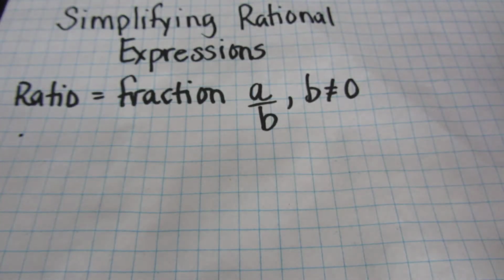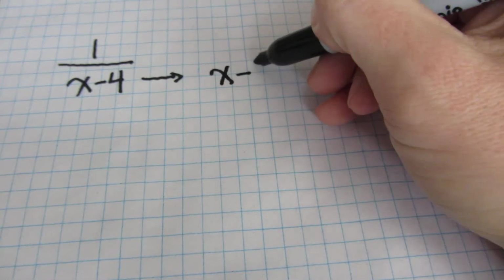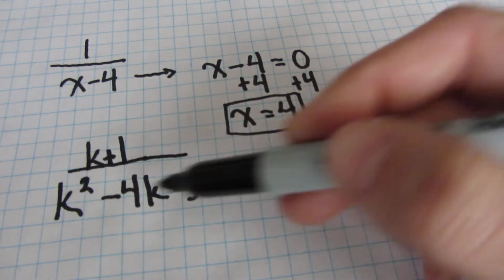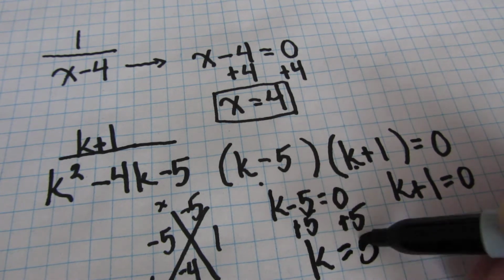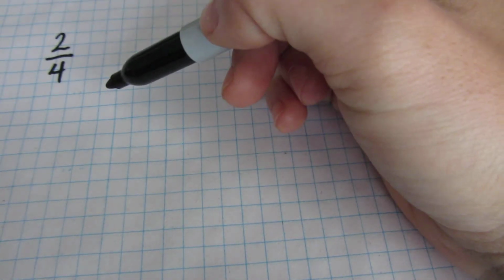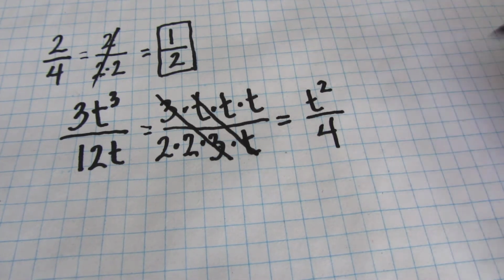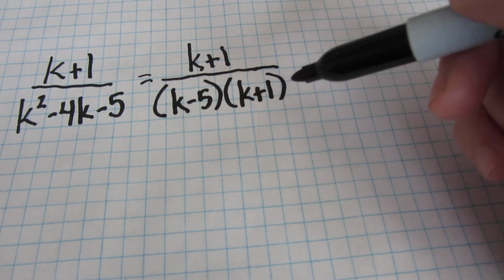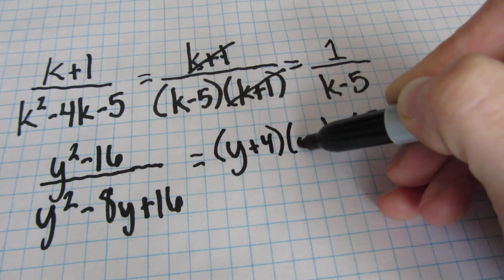Simplifying Rational Expressions Part 1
Identify excluded values and simplify rational expressions with monomials and polynomials by factoring